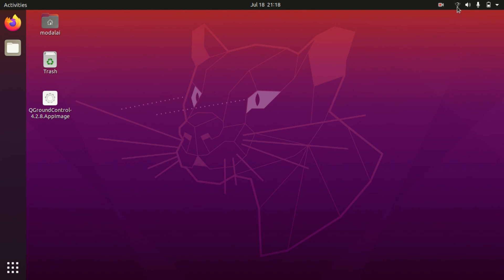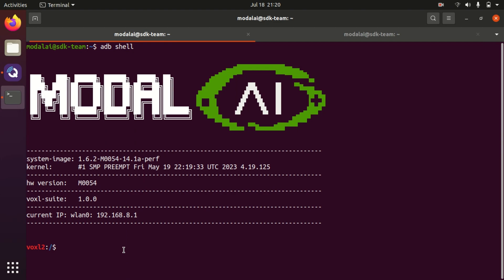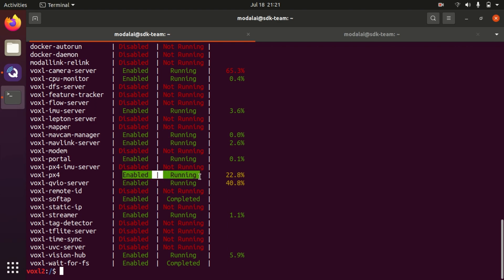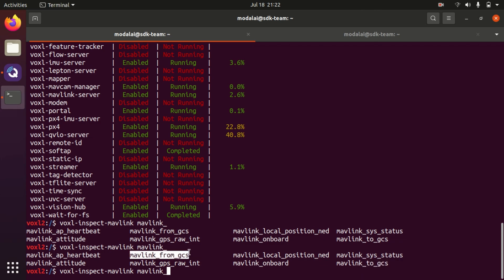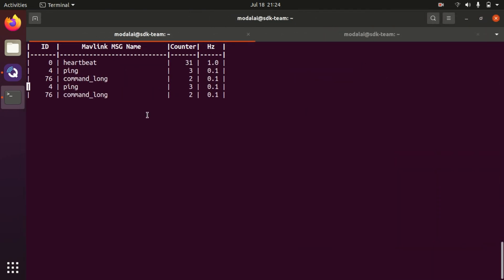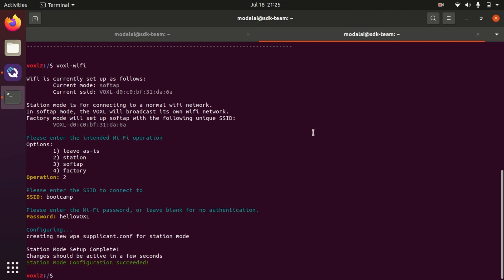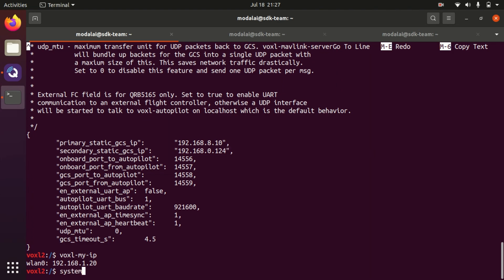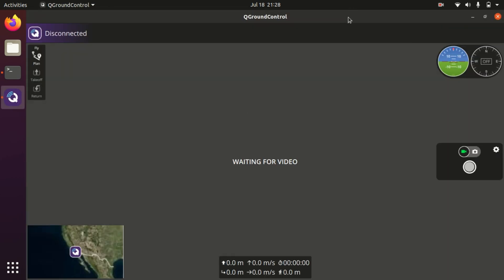Connect VOXL to QGroundControl over WiFi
In this video, James from ModalAI demonstrates how to connect VOXL to QGroundControl over WiFi.

Based in San Diego, California, ModalAI was formed by former Qualcomm R&D leadership in 2018 and builds on their prior research and development in the drone and robotic markets. ModalAI’s VOXL product line helps manufacturers and independent builders get to market quickly and affordably.